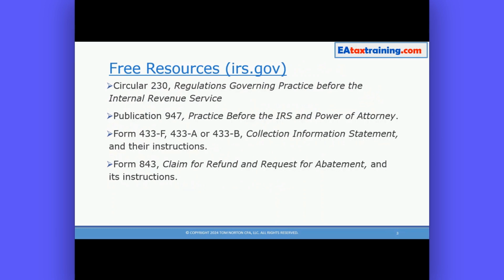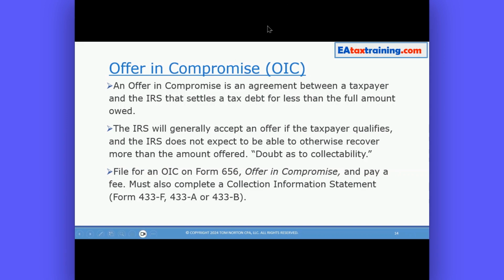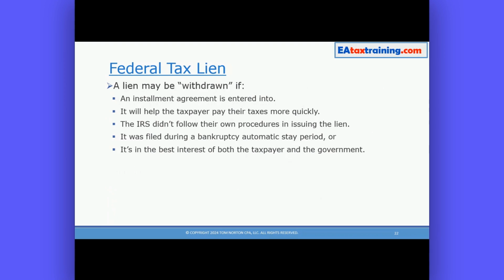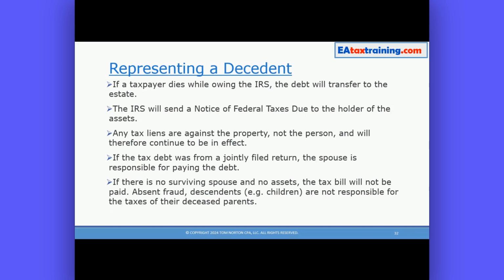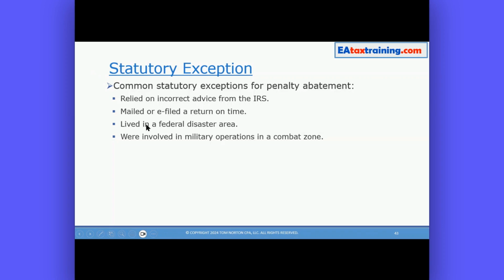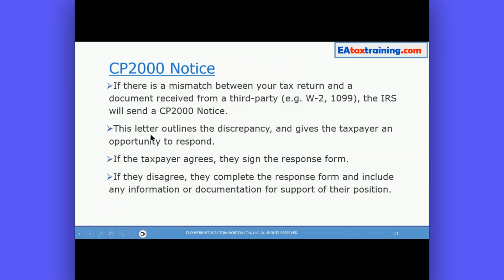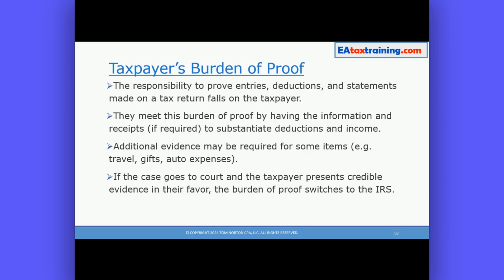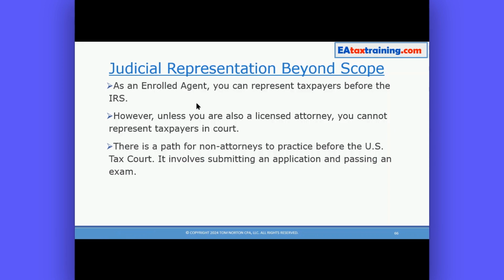Enrolled Agent Exam Preparation Course, Part 3, Video 3/4, 2024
EA Exam Prep Course, Part 3, Specific Areas of Representation. Presented by Tom Norton. This is the third of 4 videos in the EA Tax Training Enrolled Agent Exam Preparation Course, Part 3, for 2024. It covers Specific Areas of Representation Before the IRS, including collections, penalty and interest abatement, audits and appeals.